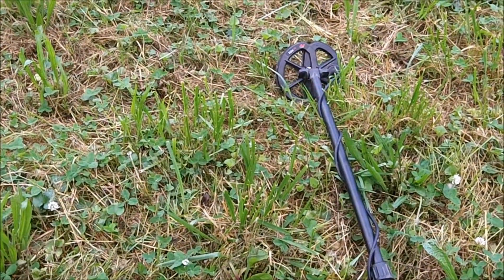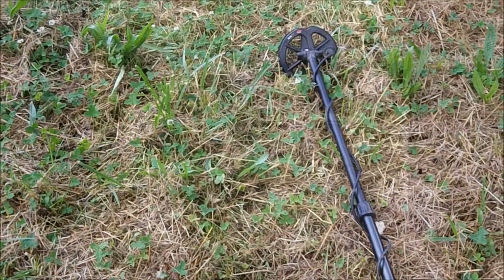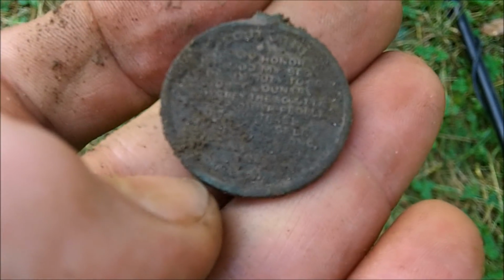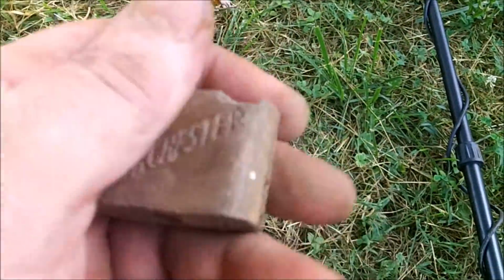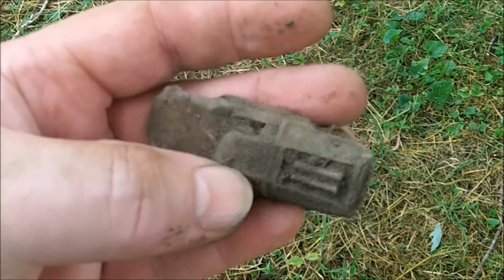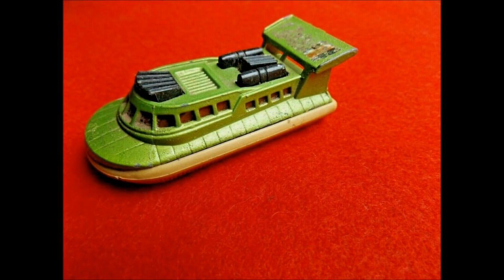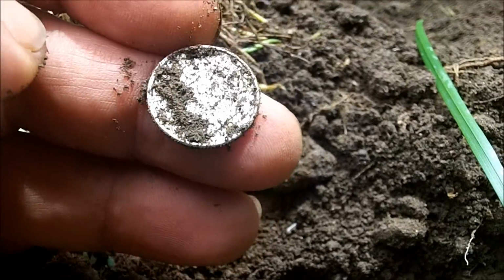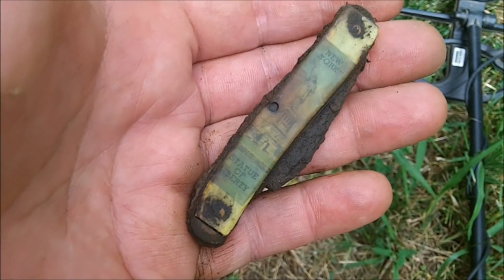First On It! METAL DETECTING empty house with a NEVER HUNTED yard full of great finds! Equinox 800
Metal Detecting a very small and unassuming house with a big yard! Best thing is, it's never been detected and it's loaded with signals including silver coins. old coins, relics and toys! I had an awesome time out Finding America with my Minelab Equinox 800!

Shopping with Kellyco from our links will save yourself money off all eligible items in your order from Kellyco by using our sales code FAUSA during checkout and and at the same time, every purchase will also help to support Finding America. Please visit our good friends at Kellyco using this
Here are the links for more information or to purchase the featured metal detectors and search coils in this week's video. Remember to use my links here to the Kellyco site and my sales code FAUSA at checkout to save yourself money on all eligible items. Every sale helps to support Finding America. Thank you so much!:
You can find all of our Finding America Apparel and Gear at these links!

Please be sure to catch the end of my videos as I always showcase rare photographs depicting America, it's history and the Americans who made our country great. This week's photos showcase past Americans and their crazy inventions!
Be sure to use sales code FAUSA at checkout to save yourself money on all eligible items in your order and at the same time you'll also be helping to support Finding America!  Equipment used:

Relic Elite Pouch